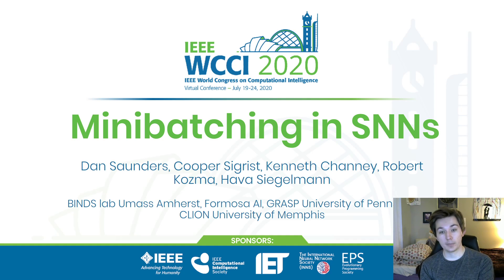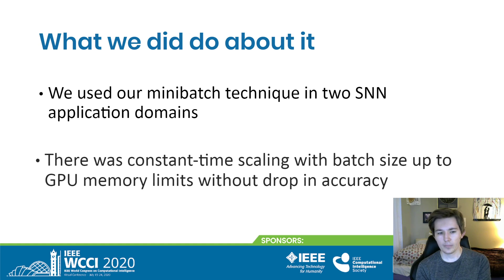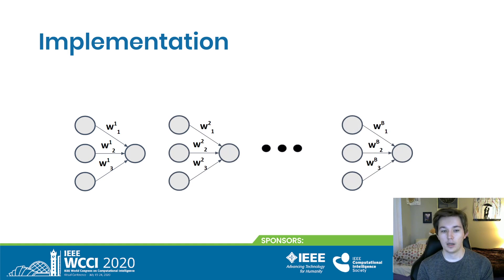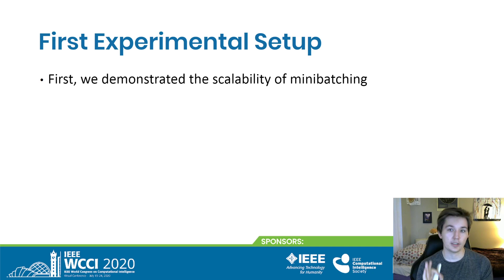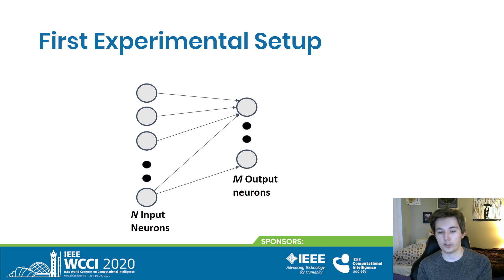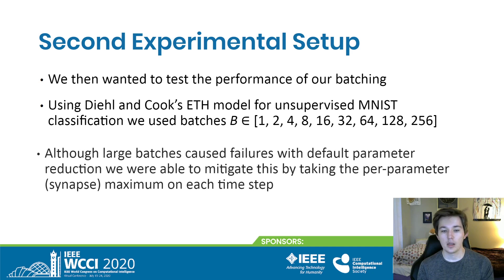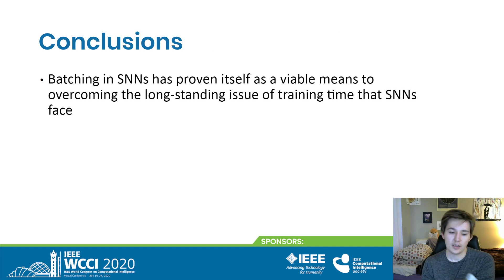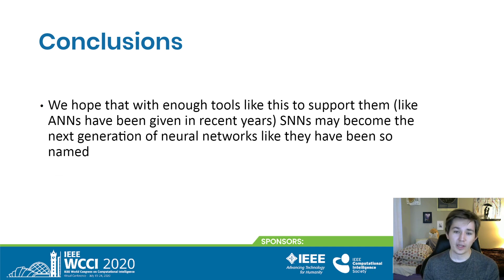Minibatch Processing in Spiking Neural Networks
WCCI 2020 presentation on a batching method for spiking neural networks